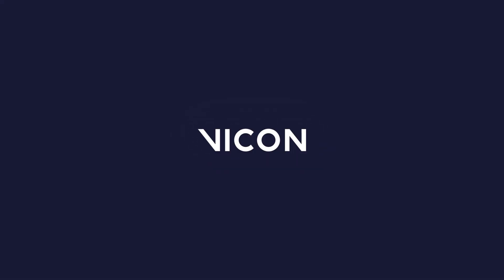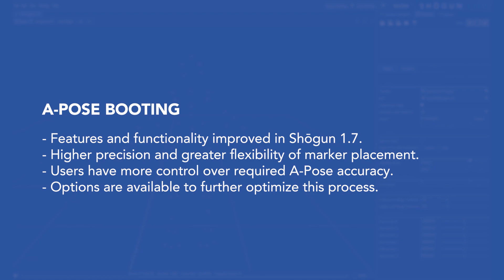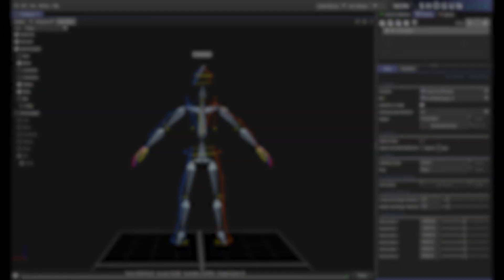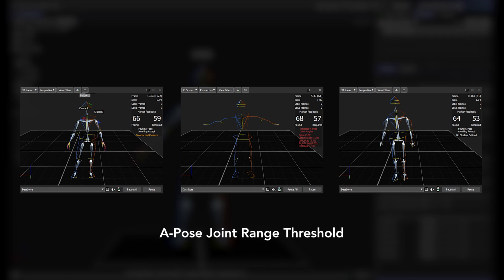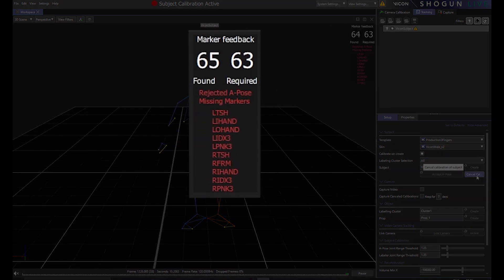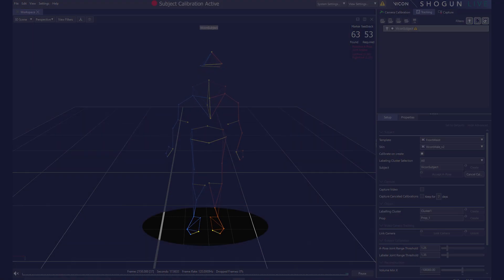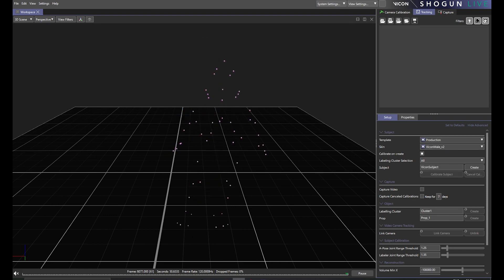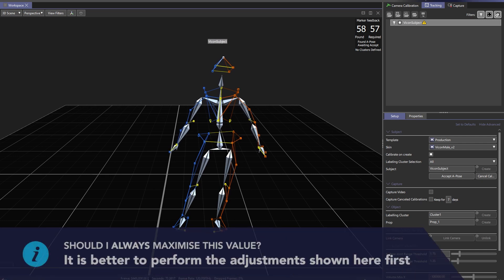Getting and refining a good A-Pose with the A-Pose Joint Range Threshold - Vicon Tutorial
We explain some of the improvements made to subject calibration in Shōgun 1.7 and a few steps involved with getting a good A-Pose to boot from.

00:00 - Introduction
00:10 - Improvements to live subject calibration
00:33 - Live subject calibration example
00:58 - Examples of differing performer poses
01:20 - A-Pose Joint Range Threshold controller location
01:33 - Step 01 - Missing markers? Check the template
02:00 - Step 02 - Problematic limb poses? Adjust your performer's stance
02:42 - Step 03 - Still having issues? Increase your A-Pose Joint Range Threshold
02:54 - Finished - Accepted subject calibration
02:58 - Reminder - Check your template and stance
03:27 - Contact our team for assistance